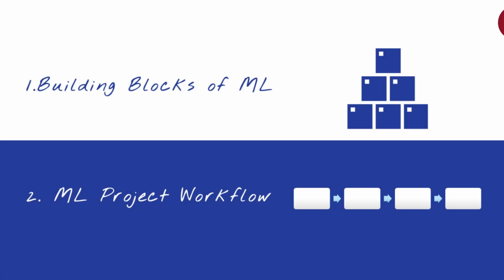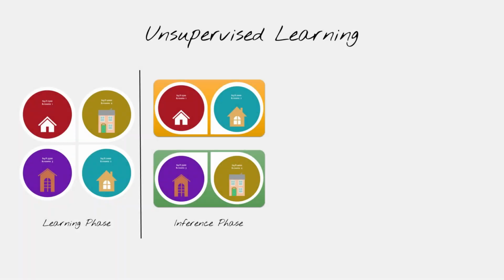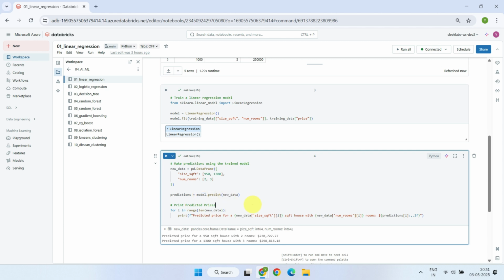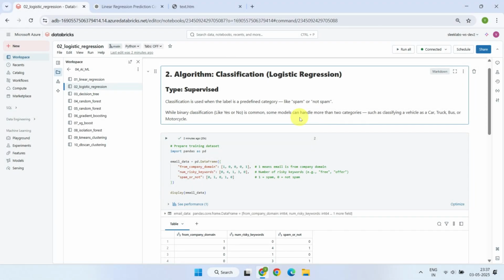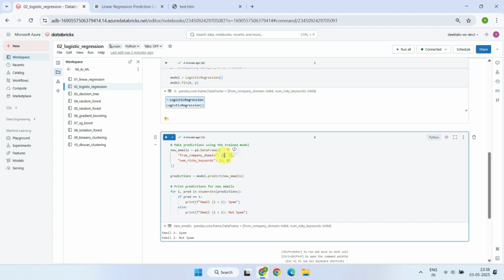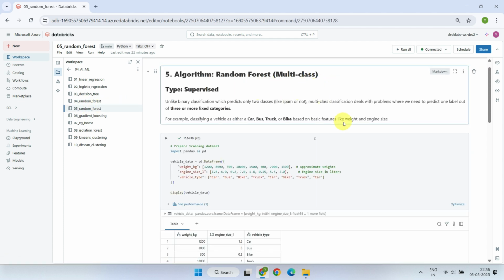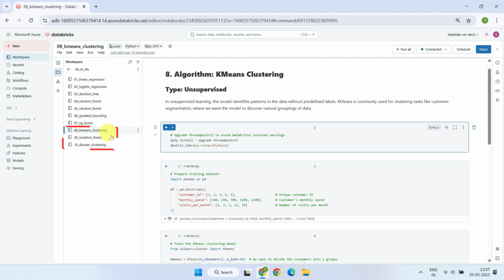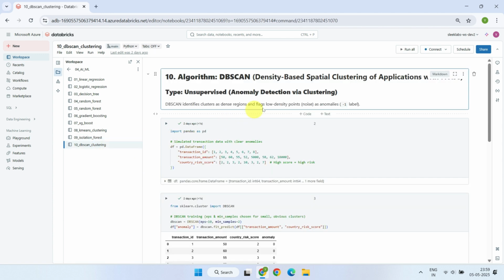Machine Learning Types - Supervised Unsupervised Regression Classification Clustering with Examples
Databricks Tutorial
Machine Learning Algorithms You MUST Know in 2025
Data Science Projects For Resume | Machine Learning Projects With Source Code
Simple Machine Learning code examples
Linear Regression code example
Logistic Regression code example
Random Forest code example
Gradient Boosting code example
XGBoost  code example
customer segmentation example
anomaly detection example
spam detection example
Learn Key ML Algorithms: Regression, Classification, Clustering & More Explained
The Best ML Algorithms for Real-World Projects: Databricks Demo & Code
Data Science & Machine Learning Training: Your Fast-Track to Success
Python Machine Learning course for Beginner
Supervised Learning
Unsupervised Learning
Machine Learning for Beginners: Supervised vs Unsupervised Explained
Anomaly Detection in Python: Identifying Outliers with Machine Learning
Customer Segmentation with KMeans: A Practical Python Tutorial
LinearRegression
LogisticRegression
DecisionTreeClassifier
decisiontreeregressor
RandomForestClassifier
RandomForestRegressor
GradientBoostingClassifier
GradientBoostingRegressor
xgboost
XGBClassifier
KMeans
IsolationForest
DBSCAN
Linear Regression
Logistic Regression
Random Forest
Gradient Boosting
XGBoost Tutorial
machine learning training
machine learning  tutorial
AI and ML training
AI and ML tutorial
Clustering Algorithms (K-Means, DBSCAN)
Python for Machine Learning
supervised vs unsupervised
supervised vs unsupervised machine learning
Supervised vs Unsupervised Learning: Key ML Algorithms Explained with Python
Machine Learning Algorithms for Beginners: Supervised & Unsupervised Learning
Mastering Supervised and Unsupervised Learning in Machine Learning (ML) | Easy Examples
Top Machine Learning Algorithms You Should Know for Data Science Projects
Beginner's Guide to Supervised Learning: Linear & Logistic Regression in Python
How to Build Machine Learning Models: From Linear Regression to XGBoost
Supervised and Unsupervised Learning: A Step-by-Step Guide with Code Examples
Predictive Modeling with Linear Regression & Classification Algorithms in Python
Supervised Learning Masterclass: Linear & Logistic Regression with Python
Unsupervised Learning Unleashed: KMeans, DBSCAN & Real-World Examples
Build Your First Machine Learning Model: A Complete Beginner Tutorial
Supervised vs Unsupervised Learning: Which One Should You Use?
XGBoost Explained: The Ultimate Guide for Machine Learning Beginners